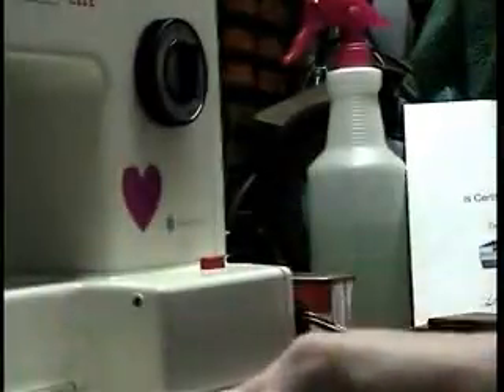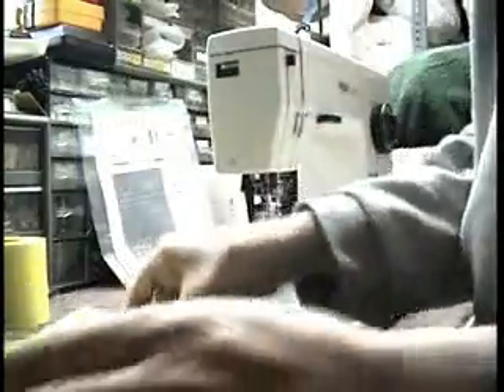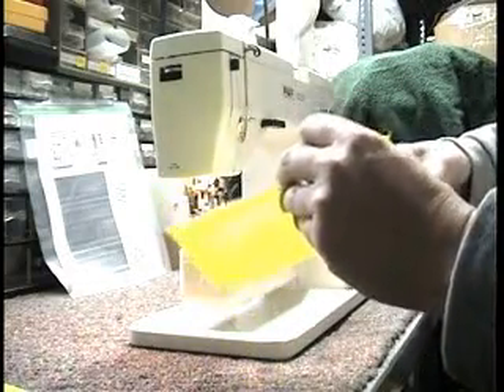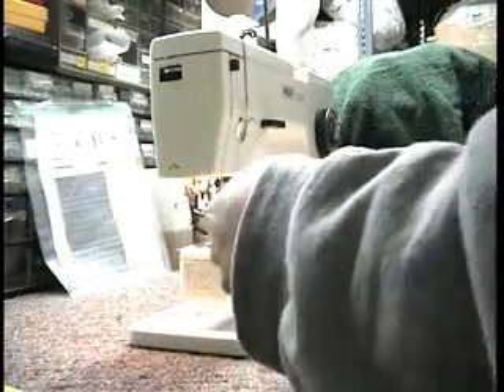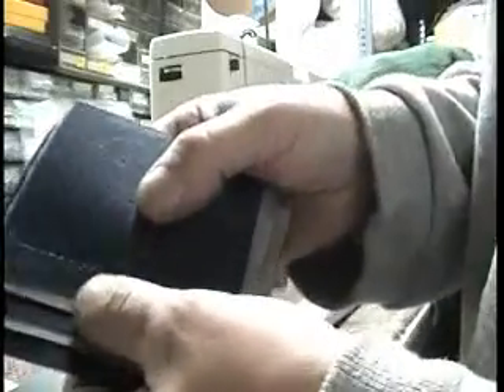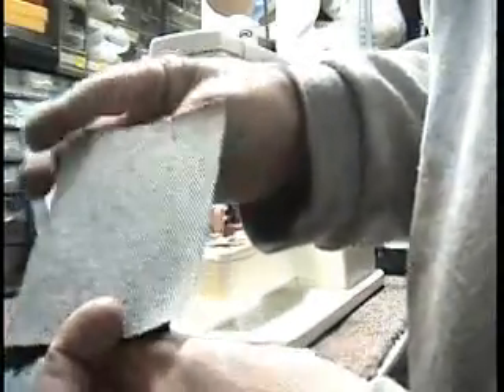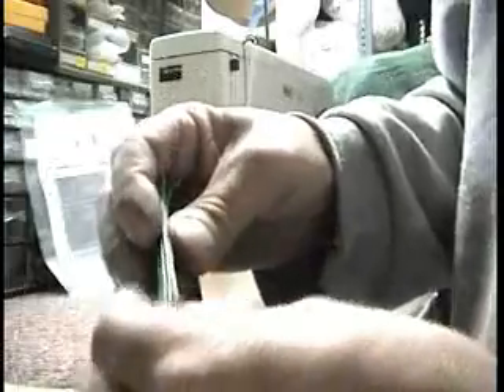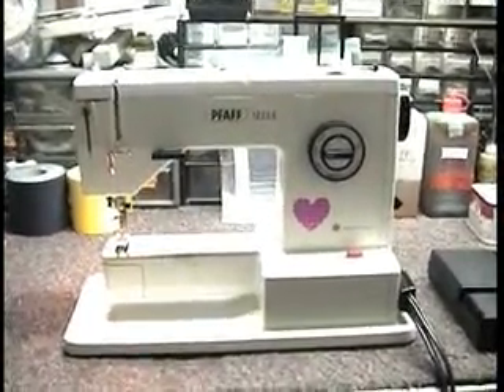Becky's Pfaff 1222E Part 2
My name is Kenn and I'm a certified Pfaff Technician. Ive been working on sewing machines for the last 18 years.

If you have been told that your machine is un-repairable or that the parts are no longer available or that its going to cost $400 to $500 to fix your machine Just say no and send me an email through Ebay my ID is Kennsplace.

My listing is called Pfaff Mail-A-Repair.

I can get many parts still for the Pfaff 1100 and 1200 series machines.

My listing on Ebay is for $189.95 for the service plus I give free return shipping. Parts like the motor, circuit board, camstack, and foot pedal are extra.

I take machines and refurbish them back to when they were like new.

Heres what I do:
Replace the needle threader if damaged.
Replace feed gears.
Replace camstacks.
Replace or repair foot pedals.
Repair the front dial (master selector) were the indicator mark moves to the right or left when you turn the dial.
Repair the buttonhole assemble.
Replace the drive belt if damaged.
Replace the timing belt if damaged.
Replace the bobbin-winding wheel.
Adjust the pen swing so the needle doesnt come down and move the fabric when sewing.
Adjust the feed dog height.
Adjust the presser foot height.
Adjust the feed system and the IDT (walking foot).
Zero out the feed assembly so your patterns sew to the correct length and you get the proper amount of stitches.
Adjust the pattern feed.
Adjust the pattern selector assembly so your patterns sew correctly.
Adjust the needle hook timing.
Clean out the motor and replace the carbon brushes if needed and turn down the commentator.
Adjust the circuit board so that the motor gets the right voltage and runs at the correct speed.
Adjust the tensions so you get the proper stitches.
Adjust the pen swing for the zig-zag stitches.